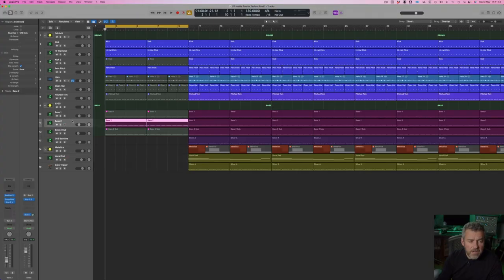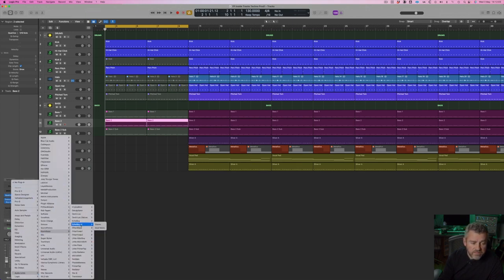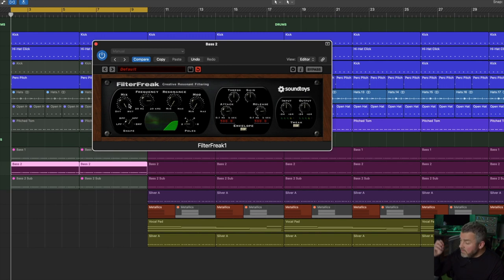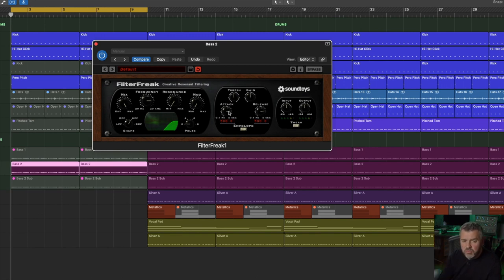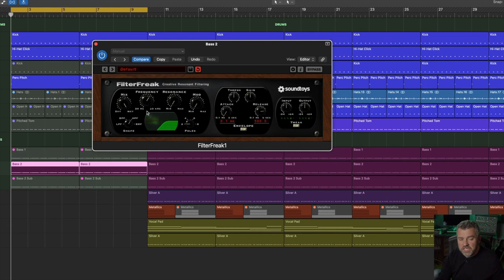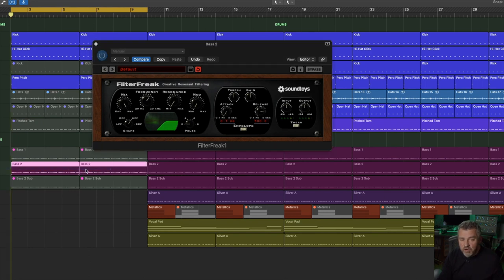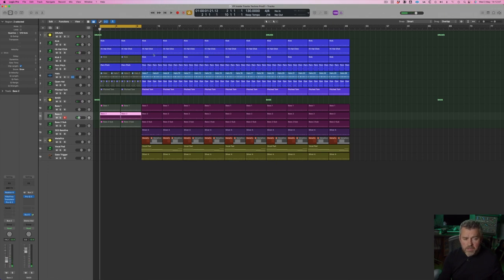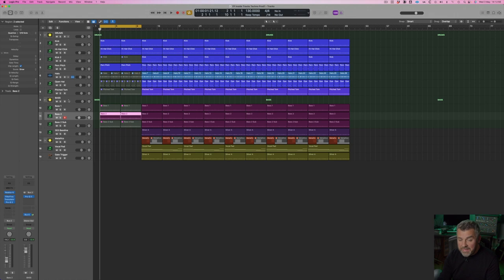Conceptualizing Song Arrangement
In this clip, Jono gives advice on how to approach the initial stages of song arrangement.